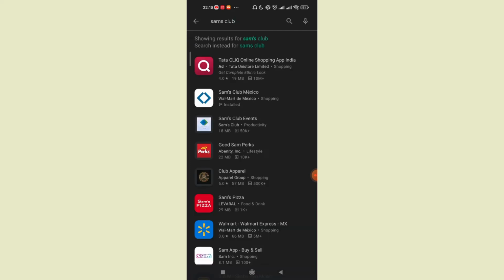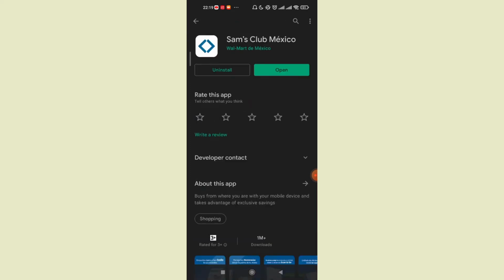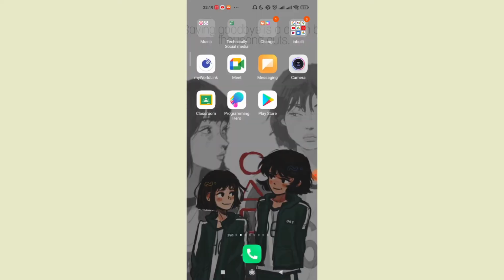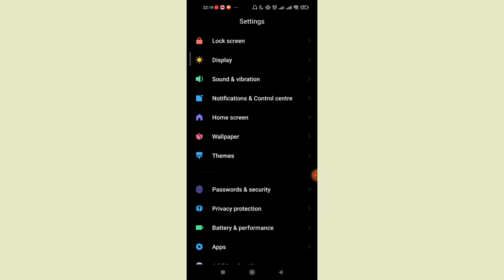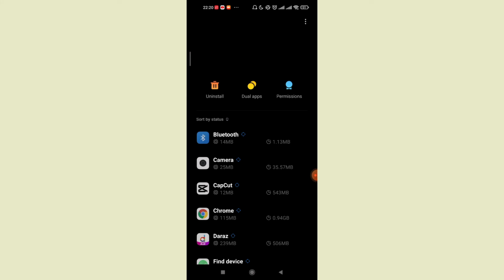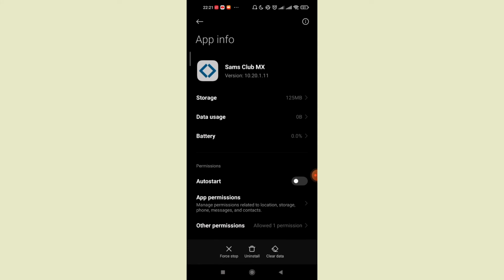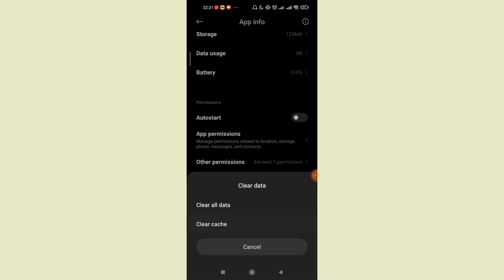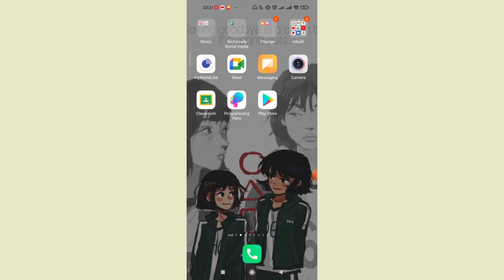How to Fix Login Error in Sams Club App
In this video I will guide you in step by step process on how to fix login error on sams club app

STEPS REGARDING :
1.Open up your playstore on your phone.
2.on the top of your screen you will see the search for apps and games.
3.ON the search tab, type in sams club.
4. Once the sams club app app opens up, you will see the uninstall and open option on your screen if your app is updated.
5. if your app is not updated , you will see the update option on your screen.

method 2.
1. on your phone open up your settings menu.
2. . find the apps option on the settings menu.
3. After the apps page opens up, open manage apps option .
4.on the search menu, type in sams club and open up the sams club app.
5. on the bottom of your screen, you will find three options, tap on the clear data option.
6. Then, tap on the clear cache option and click on okay.